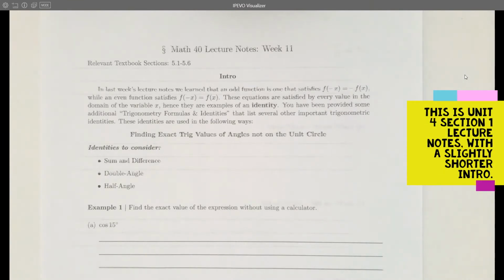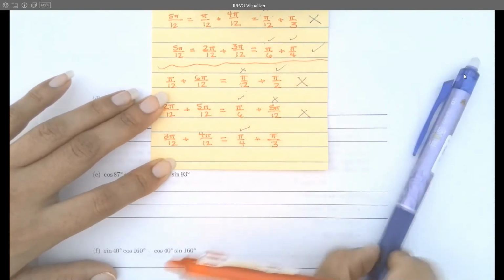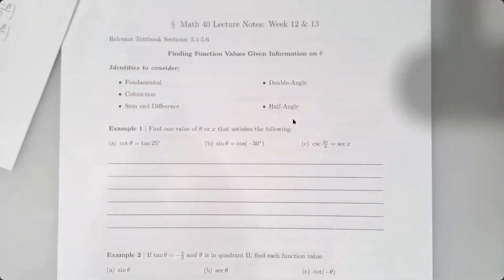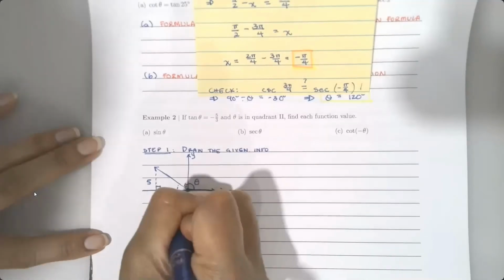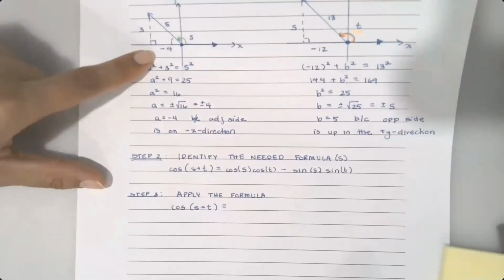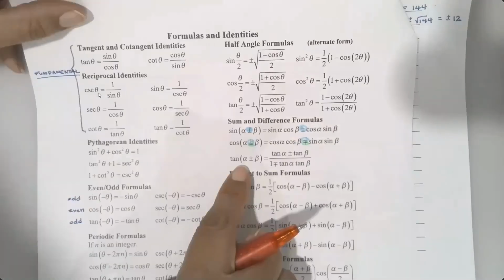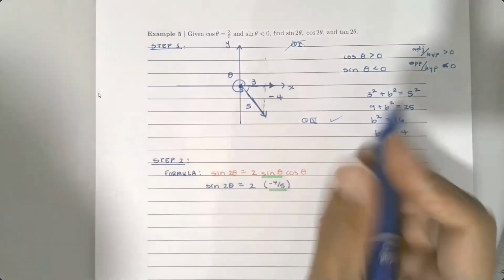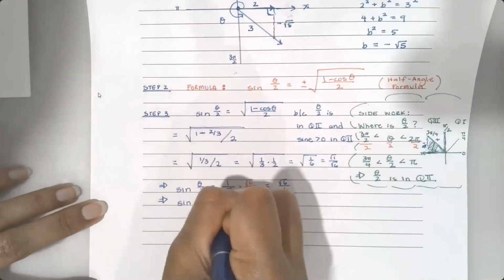Summer 2021 Math 40 Week 4 Lecture 1